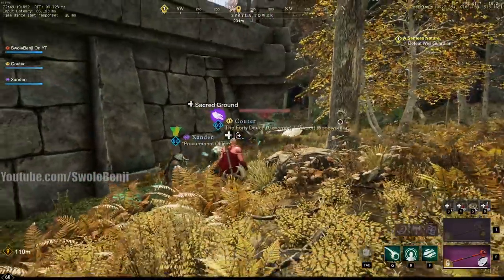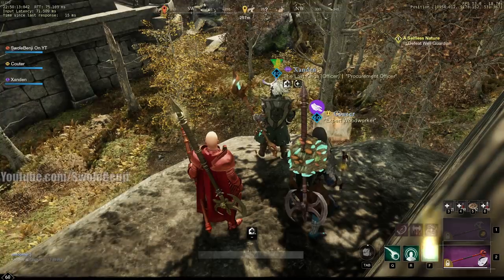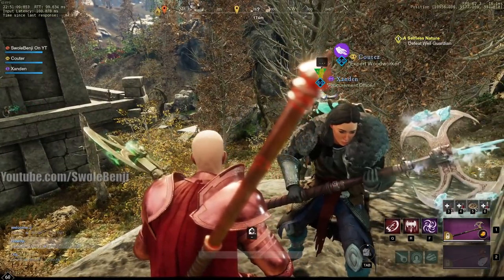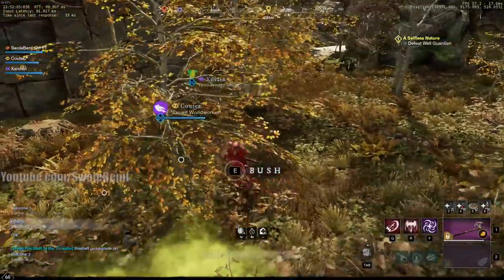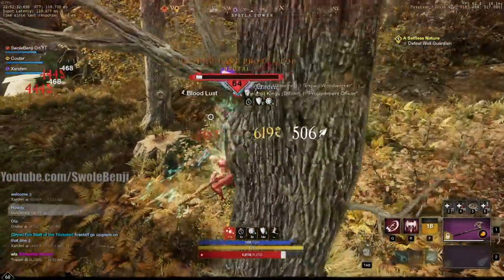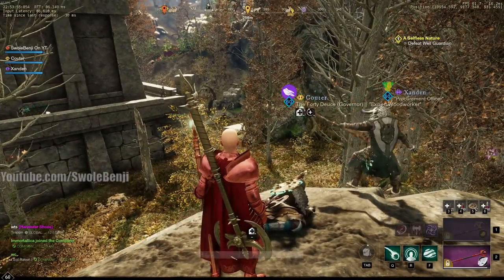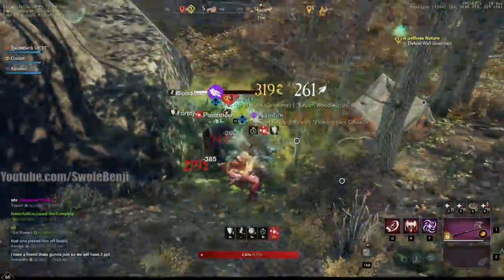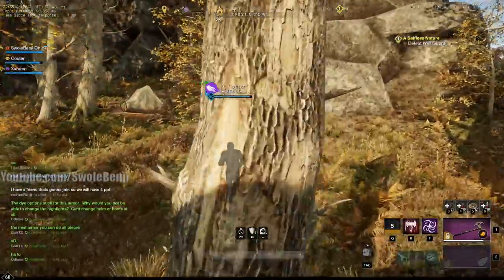New World - How to SOLO Your Watermark 560-600!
Want to crank your watermark up to 600 completely solo? This is the place to do it. New World has a watermark system to help you get improved gear drops and this is the BEST place to solo to be able to get it up. It is a very popular place so you might need to come here during work hours or get up real early to have the spot all to yourself.

I personally find grinding watermark a chore but if it's what you're into doing, then this spot is by far the best in the entire game to push your character to 600 without having to do endless Myrkguard runs.